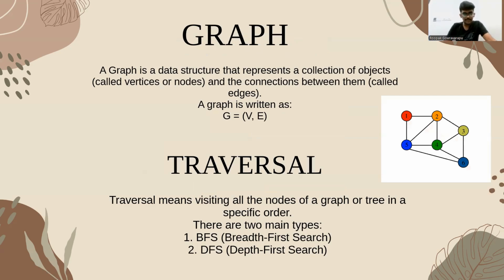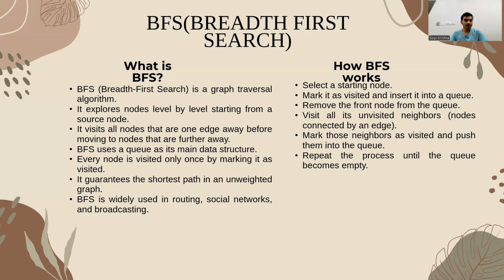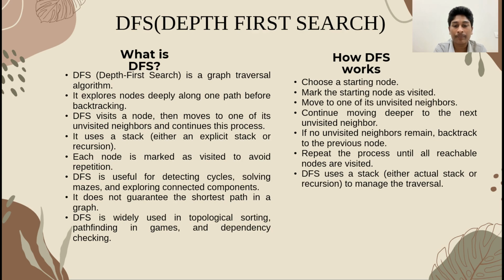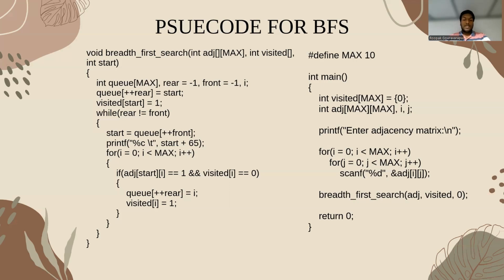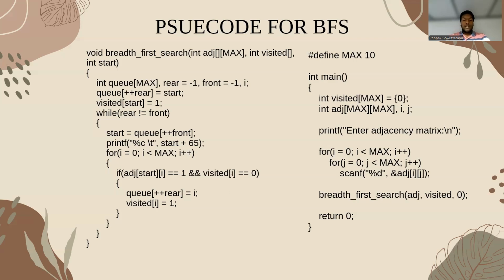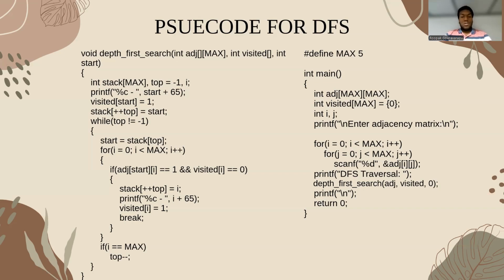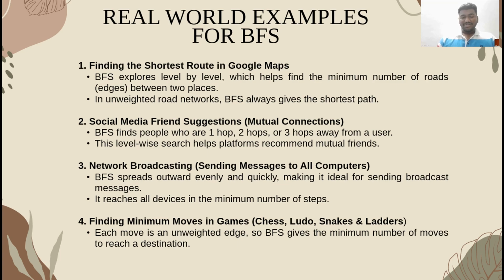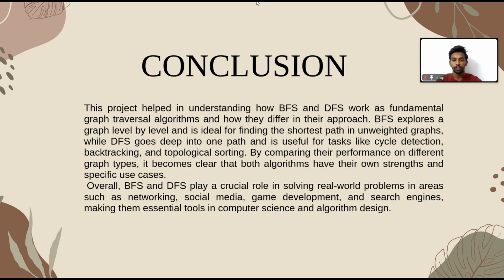Group -3 DAA Project